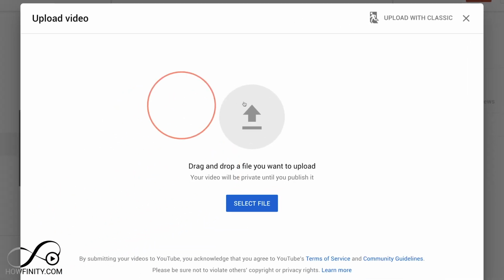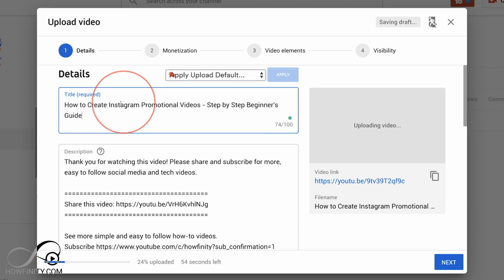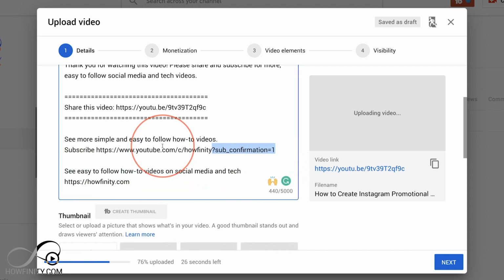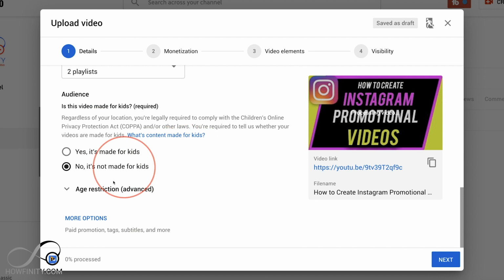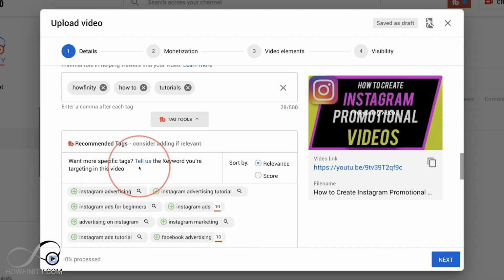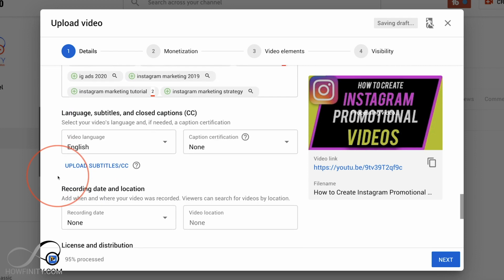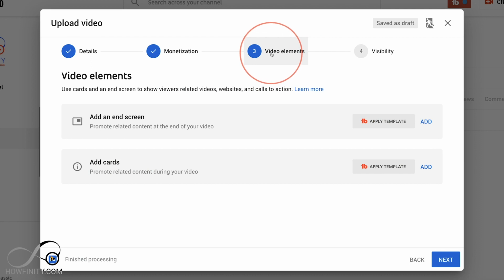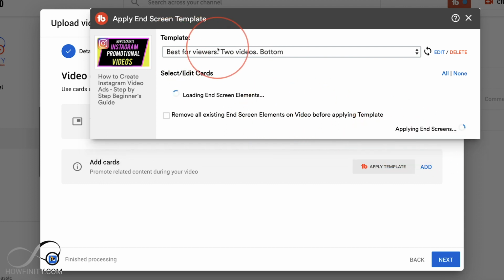How to Get More Views on YouTube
If you want to get more views on YouTube, it's very important that you upload your videos correctly.

There are several steps during the upload process that you should take and we will review 6 different settings in this video to get more views on YouTube on any video.